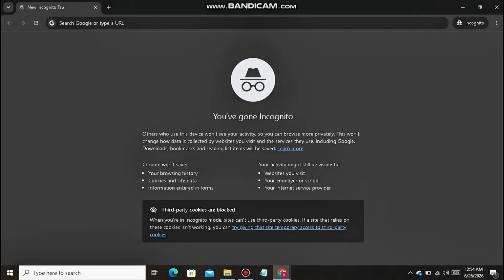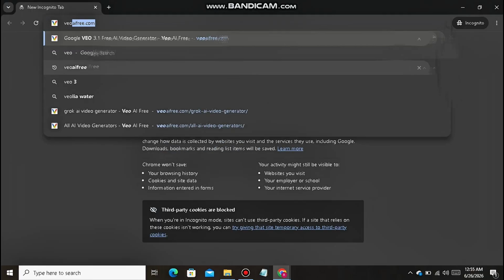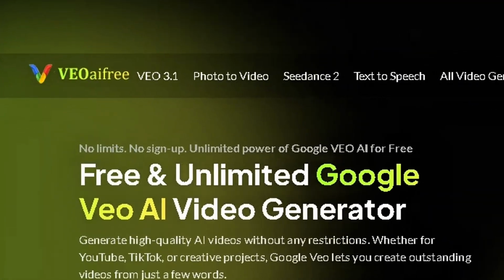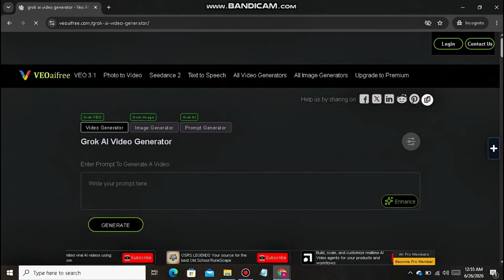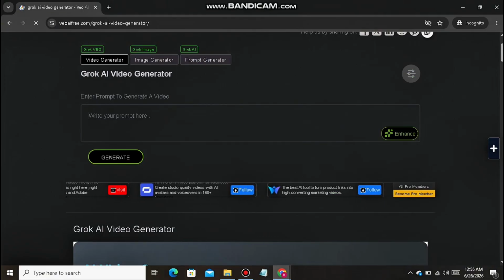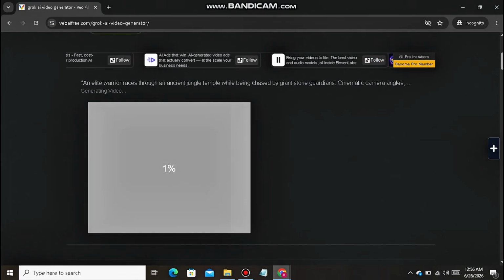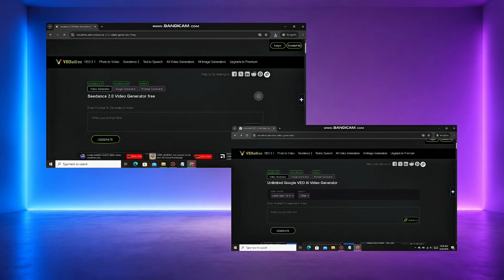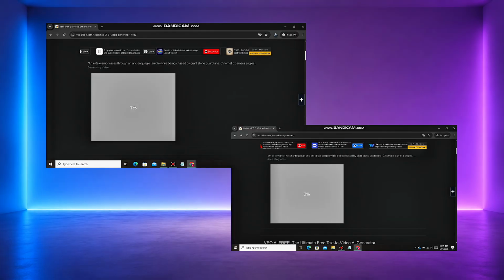The Free GROK 4 Update Everyone's Talking About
Want FREE access to Grok 4, Seedance 2.0, and Veo 3.1 without switching between multiple platforms? In this video, I'll show you exactly how to access all three powerful AI video generation tools from a single website.

We'll test the same prompt on all three models, compare their results side by side, and let you decide which AI generates the best videos.

In this video:

Free access to Grok 4
How to use Seedance 2.0
How to use Veo 3.1
AI video comparison
Best AI video generator in 2026
Free AI video generation website
Grok vs Seedance vs Veo